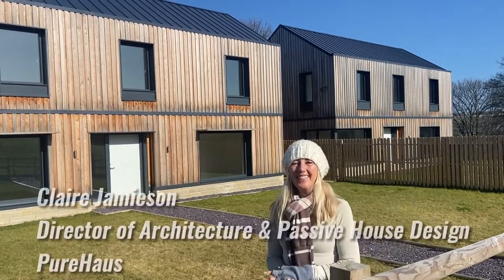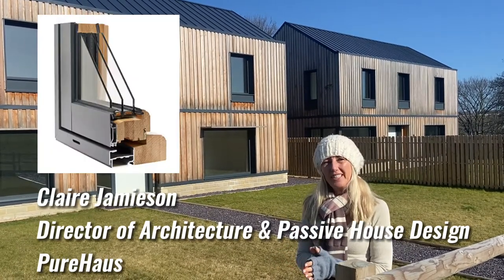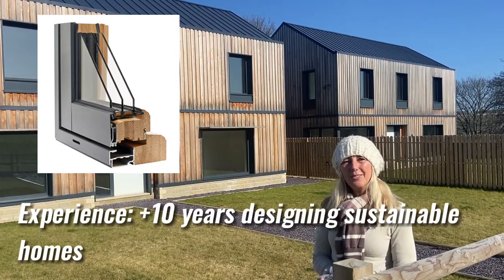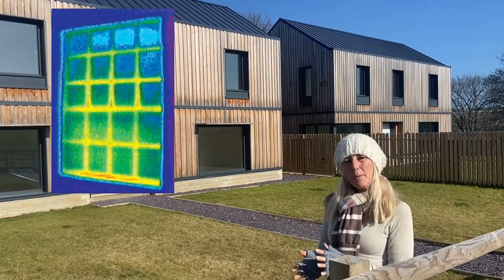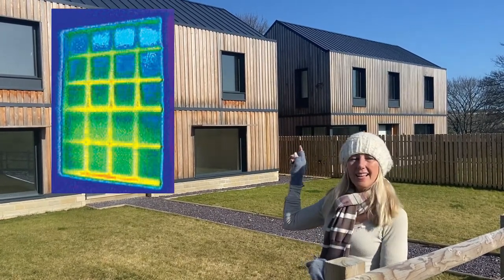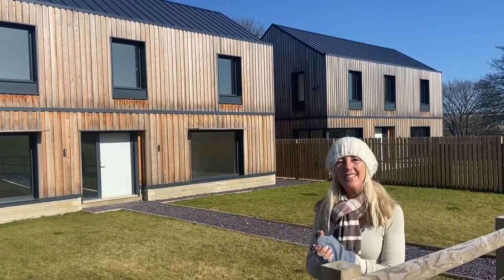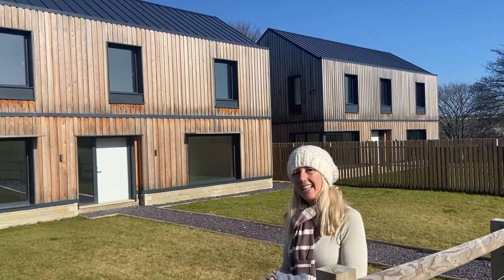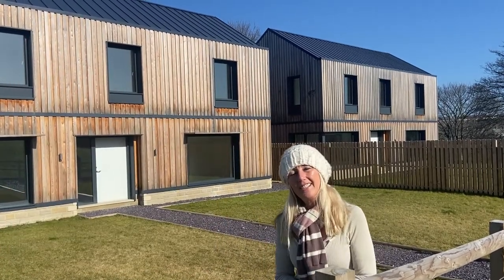Triple Glazed Windows in a Eco home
- Claire Jamieson, Passive House Architect and Certified Design in In New Builds and Retrofit discusses why it's important to select the correct windows in an energy efficient home to keep the cold out and heat in.